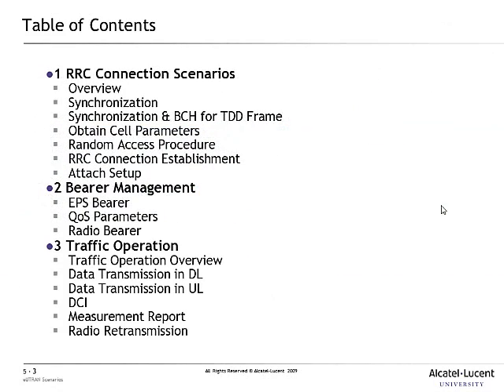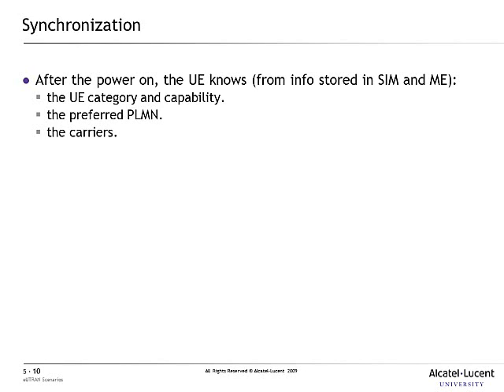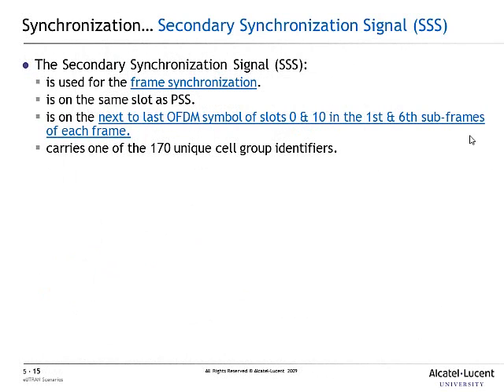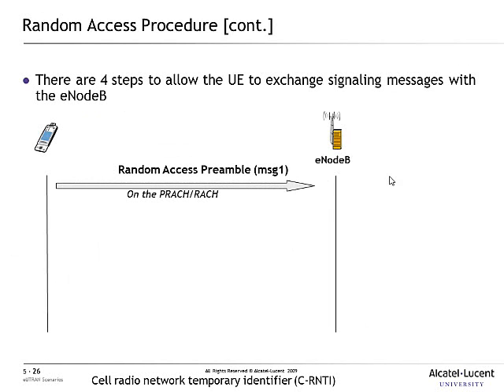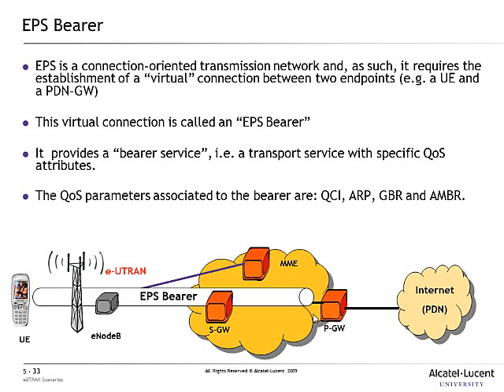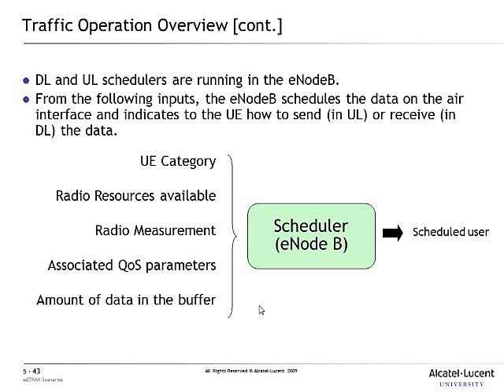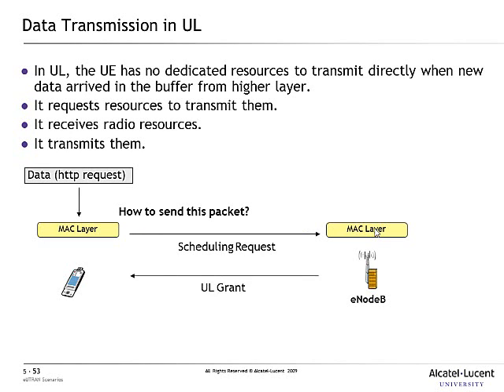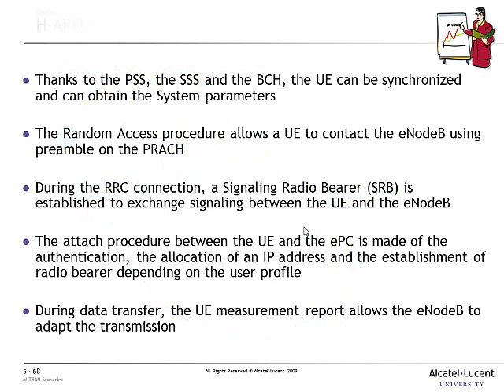Introduction to 4G-LTE eUTRAN Scenarios ( 42890 L5)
This video is based on an Alcatel-Lucent (Nokia) course on 4G at University of Technology Sydney.
Creator, coordinator and lecturer of 42890 4G Mobile Comm.